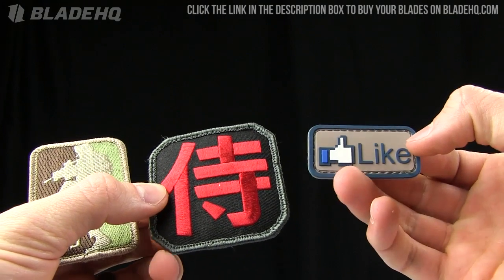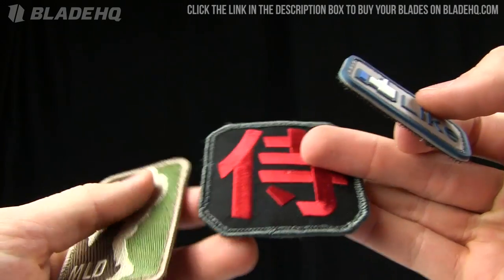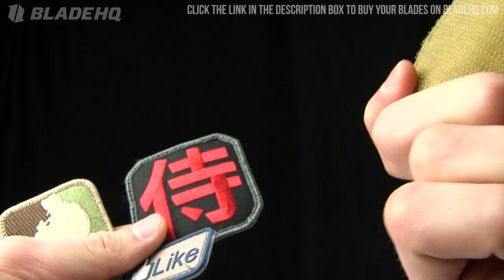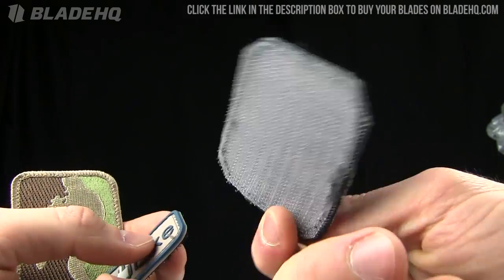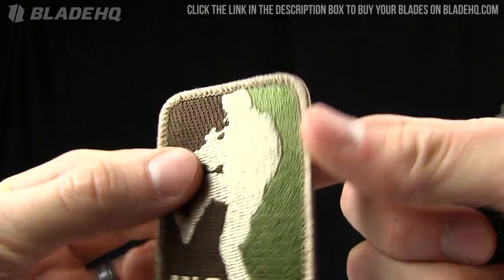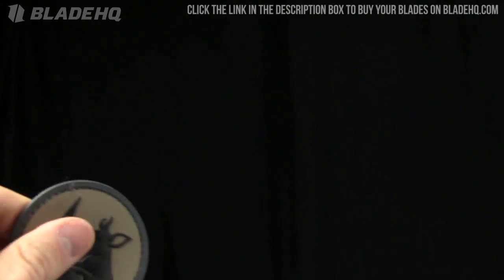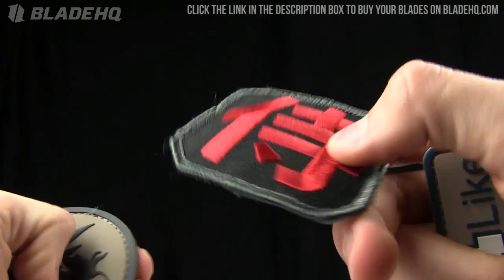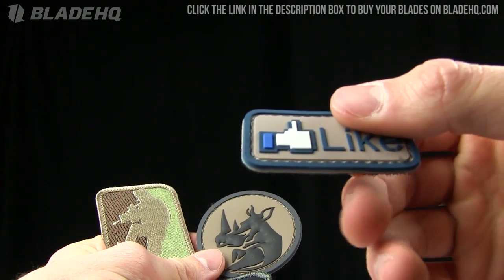Mil Spec Monkey Patches Overview